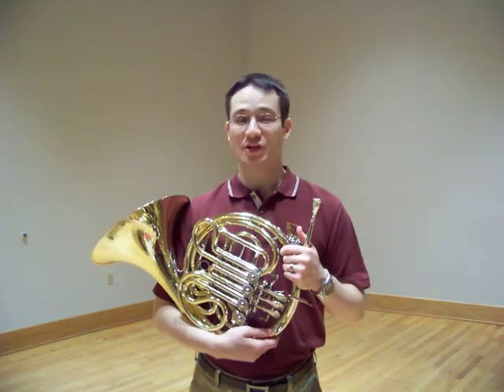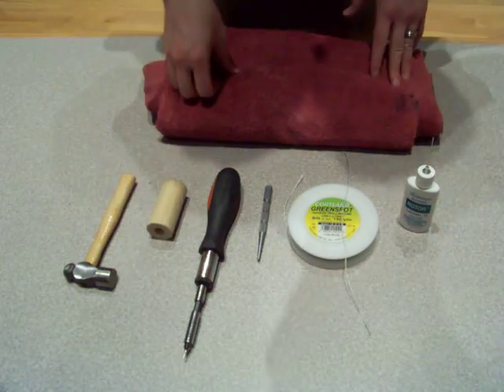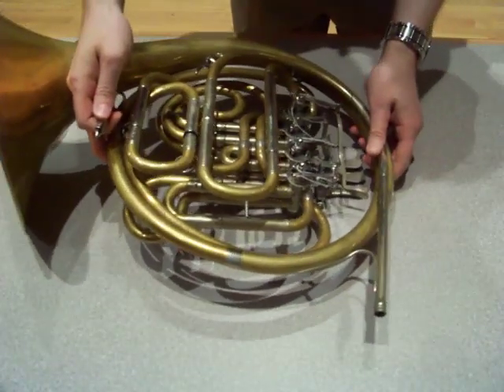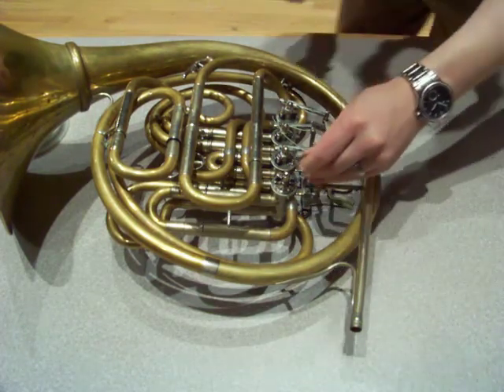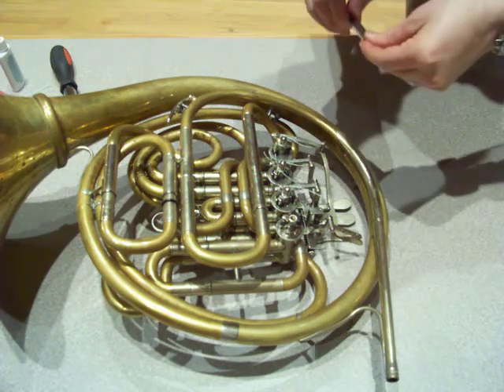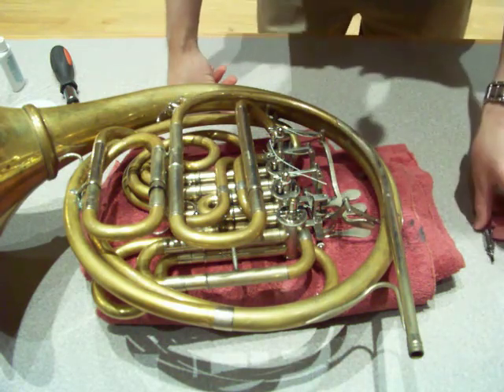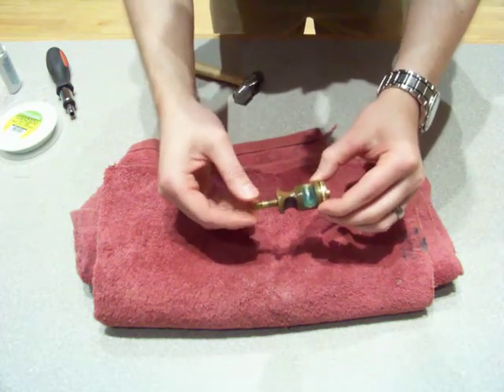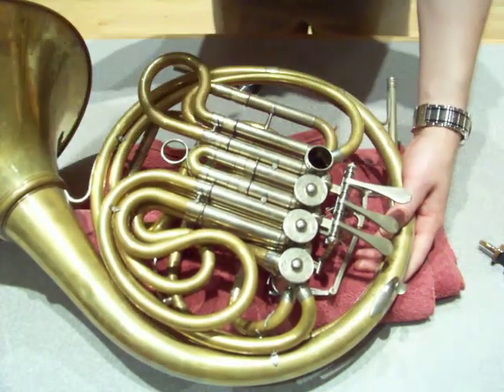How to Remove Rotary Valves on the Horn Part 1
A video tutorial showing how to remove rotary valves on a horn.